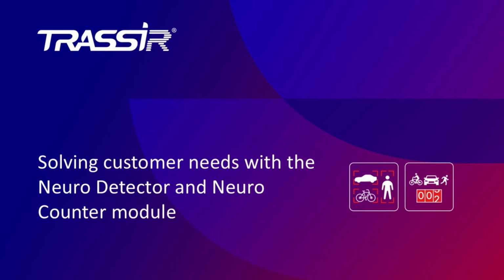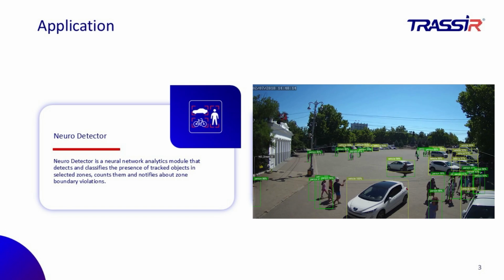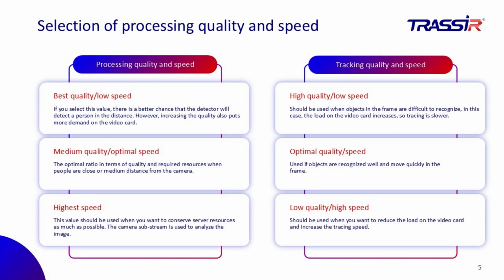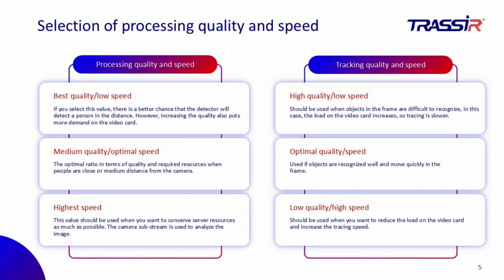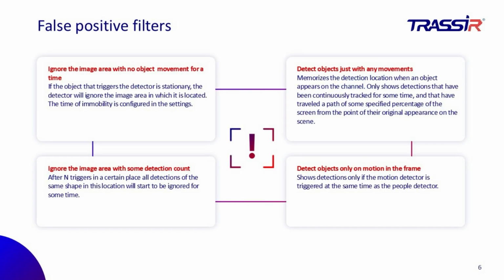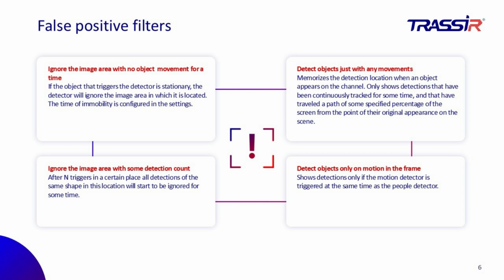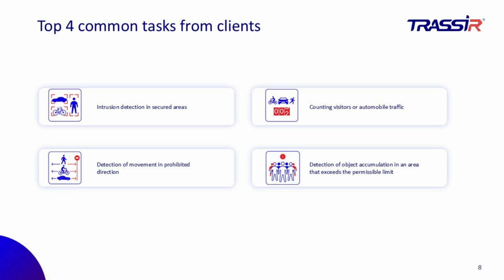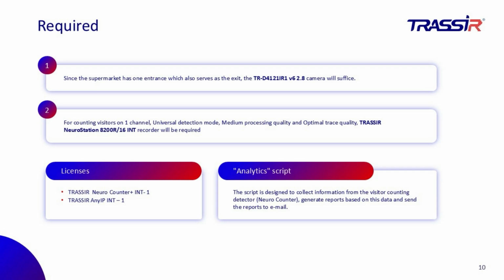Solving customer needs with the Neuro Detector and Neuro Counter module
In this tutorial, you will learn:
1. What the Neuro Detector and Neuro Counter modules are used for;
2. Operation modes of these modules;
3. Selection of processing quality and speed;
4. False positive filters;
5. Recommendations on equipment selection;
6. Top 4 customer needs;
7. Let's look at an example task;
8. Results.

00:00 Introduction
00:43 Neuro Detector;
00:57 Neuro Counter;
01:13 Detection Modes;
01:45 Selection of processing quality and speed;
03:23 False positive filters;
04:16 Recomendations on equipment selection;
04:51 Top 4 common tasks from clients;